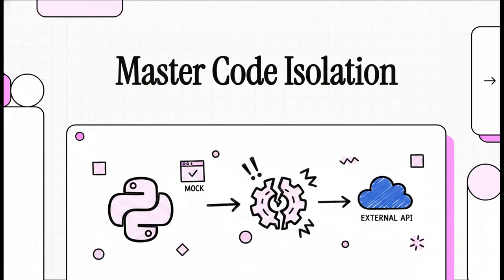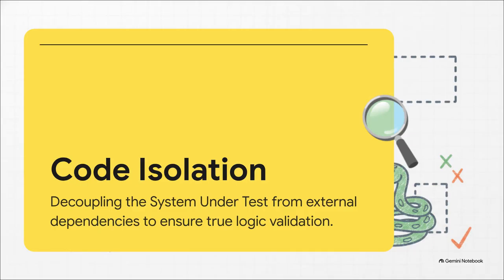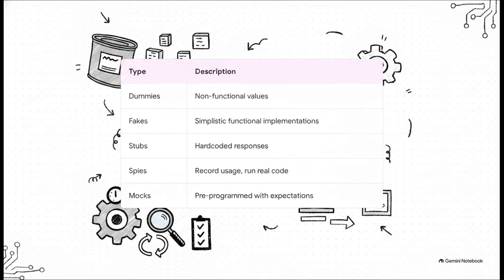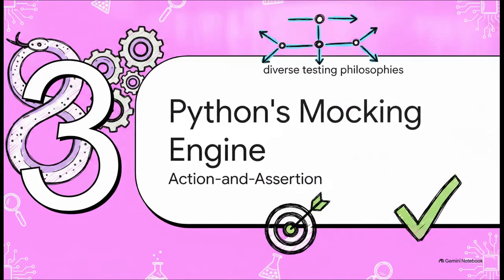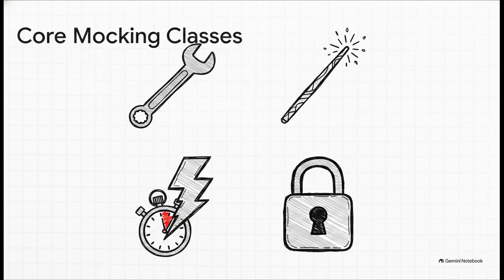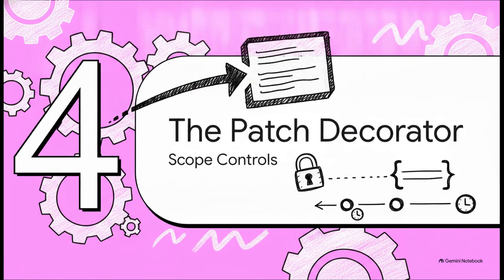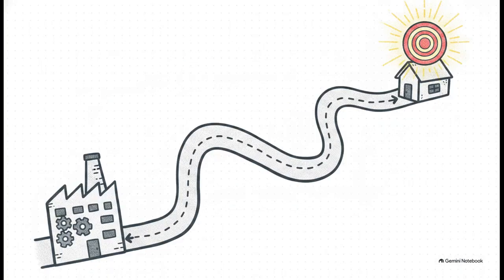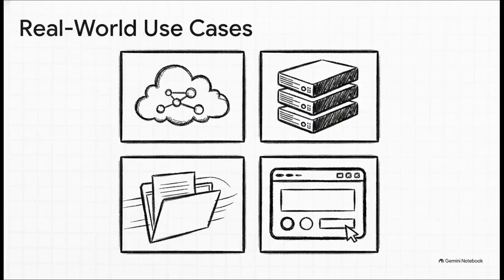L48 | Mock: Isolating Code for Unit Tests | Python Packages Series | Uplatz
In this video by Uplatz, we continue our Python Packages Series with Mock, the testing approach and toolkit used to replace real dependencies with controlled test doubles during unit testing.

Mocking helps developers isolate the specific code they want to test without relying on databases, APIs, file systems, network services or other external components.

Key topics covered include:

• What is mocking?
• Why isolate dependencies in tests?
• unittest.mock
• Mock objects
• MagicMock
• patch()
• patch.object()
• Replacing functions during tests
• Replacing classes during tests
• Mocking API calls
• Mocking database operations
• Mocking file access
• Mocking external services
• Return values
• side_effect
• Simulating exceptions
• Method call tracking
• assert_called()
• assert_called_once()
• assert_called_with()
• assert_called_once_with()
• call_count
• Inspecting mock calls
• Mock attributes
• Spec and autospec
• Preventing invalid mock usage
• Context manager mocking
• Mocking properties
• Mocking asynchronous functions
• AsyncMock
• Mocking HTTP requests
• Testing error handling
• Dependency isolation
• Unit testing vs integration testing
• Test doubles
• Stubs, fakes and mocks
• Avoiding real network requests
• Creating deterministic tests
• Testing failure scenarios
• Mocking with pytest
• pytest monkeypatch concepts
• Where to patch
• Common mocking mistakes
• Over-mocking
• Testing behavior vs implementation
• Mocking best practices

One of the biggest advantages of mocking is that it allows tests to focus on a single unit of code.

For example, if a function calls an external API, a unit test does not necessarily need to make a real network request. Instead, the API function can be replaced with a mock that returns a predictable response.

This makes tests faster, more reliable and easier to reproduce because their results no longer depend on external systems being available.

Mock objects can also record how they were used. Developers can verify whether a function was called, how many times it was called and which arguments were passed to it.

The patch() utility is commonly used to temporarily replace an object during a test and automatically restore the original implementation afterward.

MagicMock extends standard mocking with support for Python's special methods, while AsyncMock provides similar capabilities for asynchronous code.

Mocking is especially useful for testing error scenarios that may be difficult or expensive to reproduce in real systems, such as API failures, database errors or timeouts.

This video is useful for Python Developers, QA Engineers, Automation Testers, Backend Developers, Software Engineers and anyone interested in writing faster and more isolated unit tests.